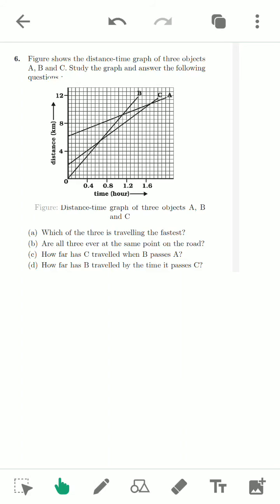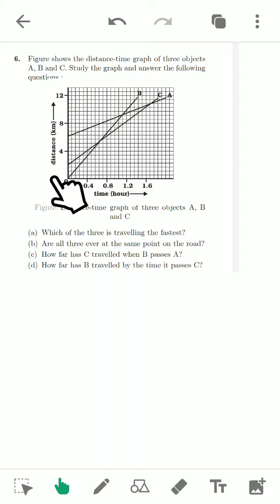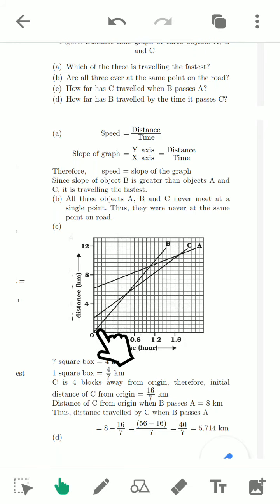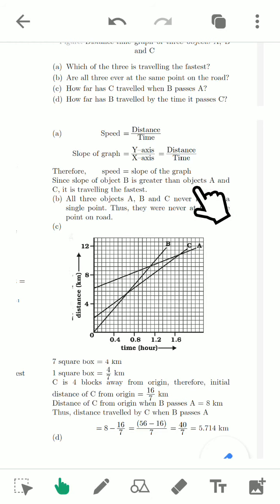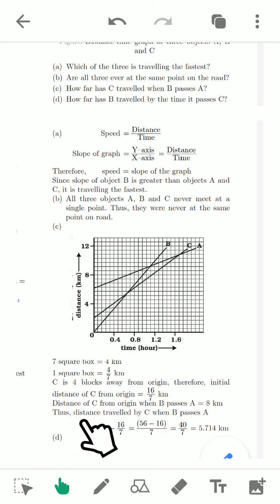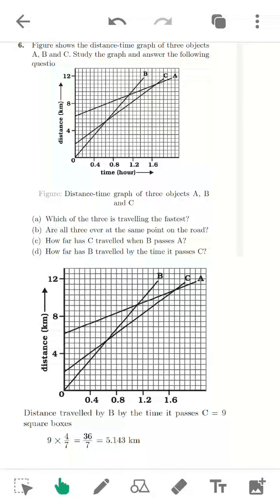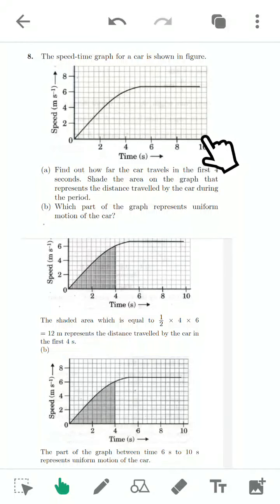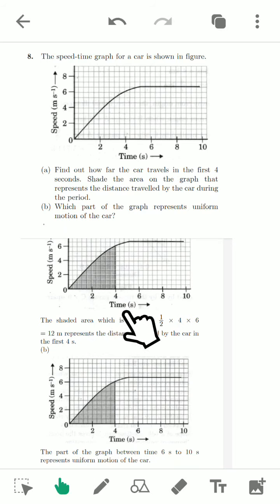IX- Physics motion numericals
Graph numericals NCERT